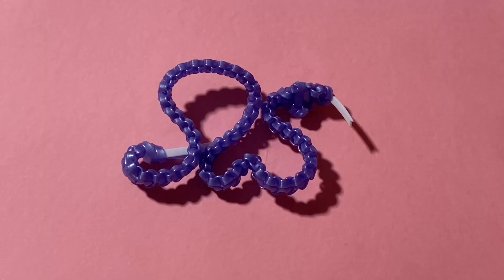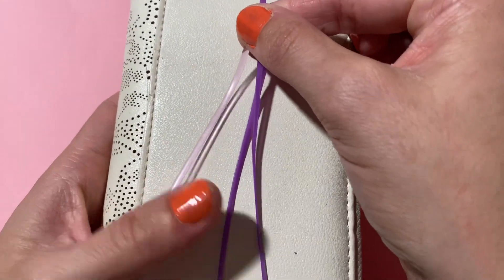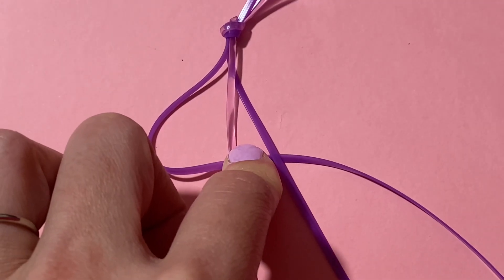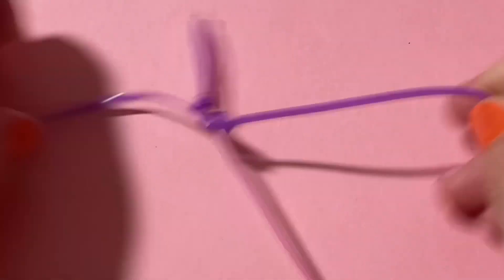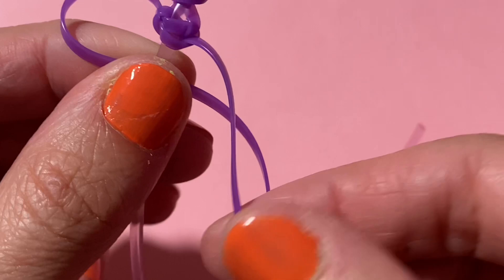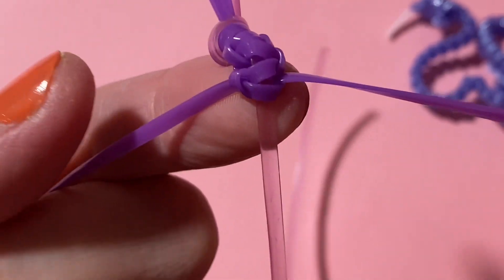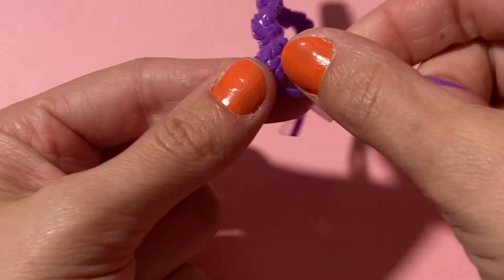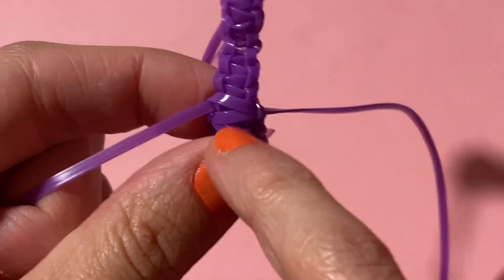How to make the Cobra lanyard, boondoggle, Scoubidou with gimp & plastic string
~BUY CRAFTLACE/LANYARD STRING HERE~
Lanyard Hooks
Lanyard String
Vegan Leather String

~FOLLOW THE LANYARD PAGE ON INSTAGRAM~

~CURRENT FELLOW FLOWER COUNT~ 3643
50,000 SUBSCRIBERS = GET RID OF ALL MY CLOTHES & BUY EVERYTHING VIOLET

~ABOUT~
My name is Violet! I am an engineering student... who also dabbles in music production, arts & crafts, and vlogging! On this channel, you will find videos on so much more though! I'm here to inspire you to BLOOM into who you were meant to be in the most fun way possible! Remember... the best of arts & crafts is YOU! & I'm here to show you how...

Previously known as violetpurpleleonlion, violetlq, violetsaviolet, violetita